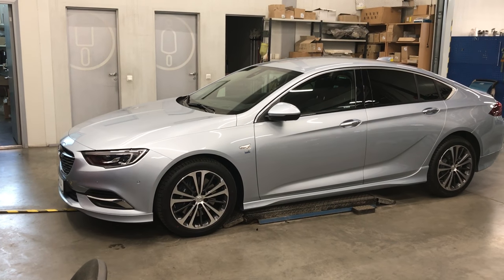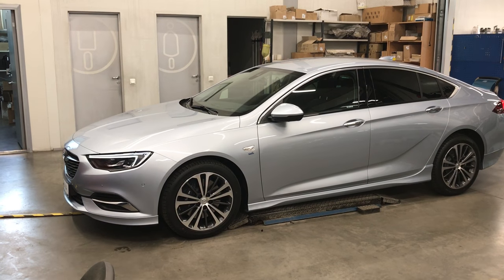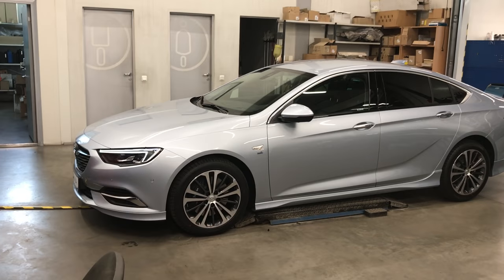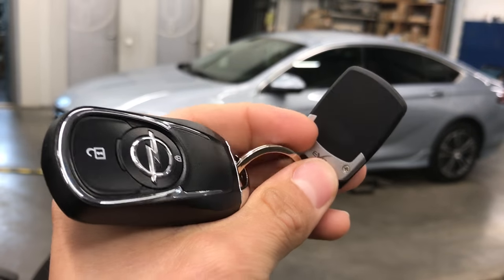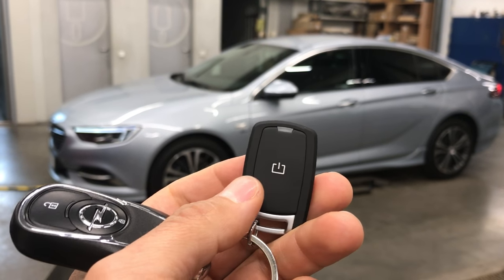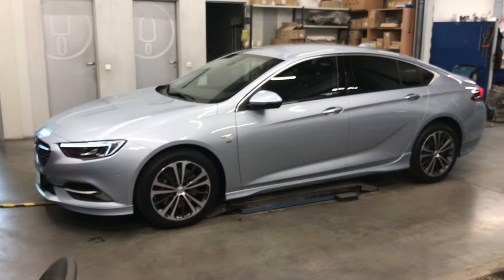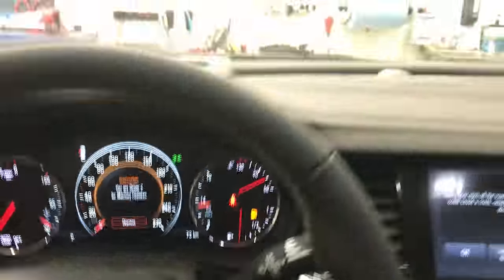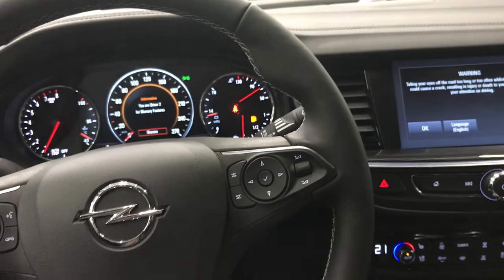New Opel Insignia 3 x LOCK Start with Fortin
Fortin has now coverage for European OPEL. 3 X LOCK to start is working. And if Opel remote range is too limited for you, you can add this really tiny new 2-Way Fortin remote with 500m range and feedback. All units come from us preprogrammed, with key-clone programmer and manual.